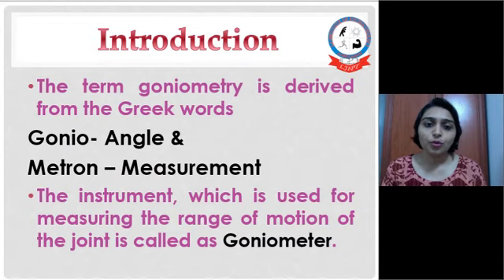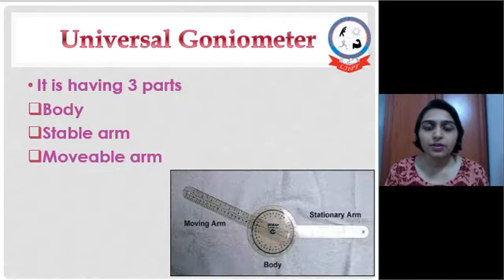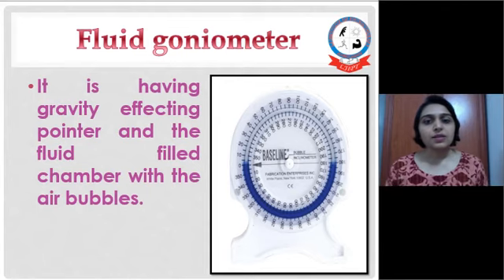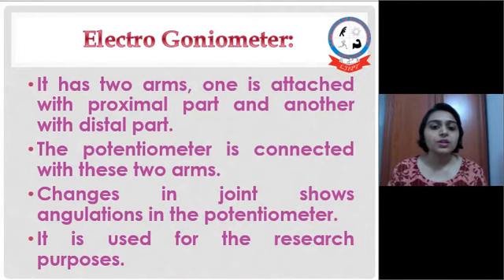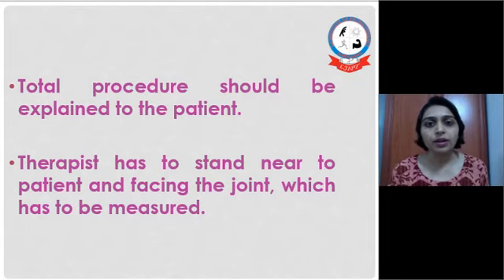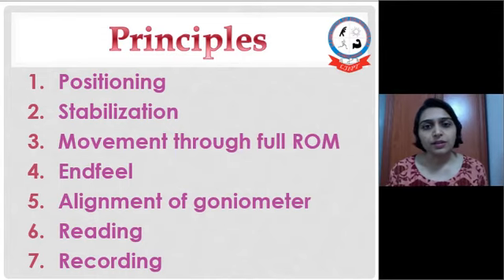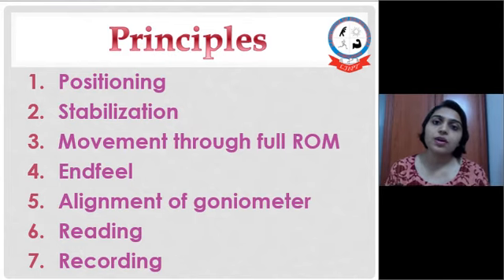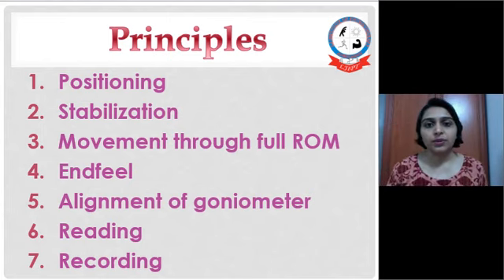GONIOMETRY by Dr. Manali Reshamwala(PT)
This video explains goniometry from exercise threrapy-I subject for first year physiotherapy students.